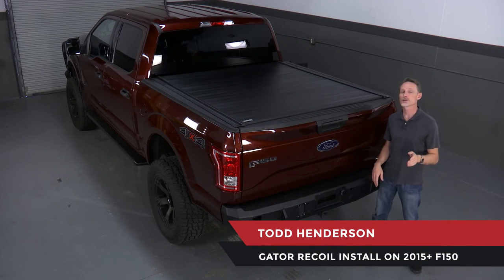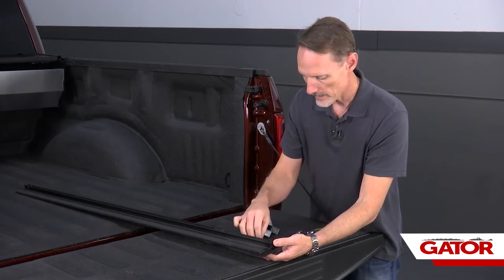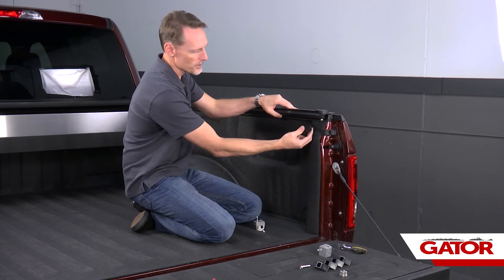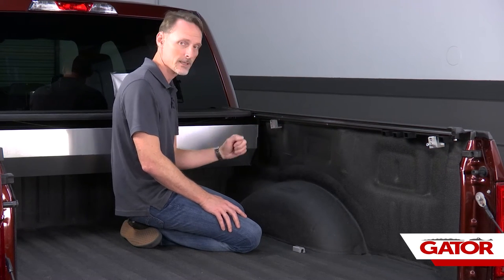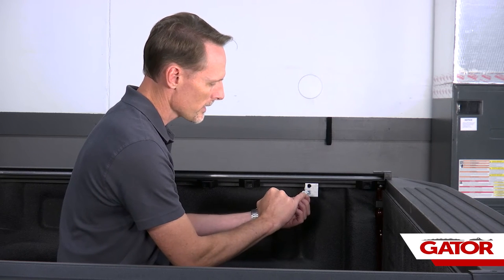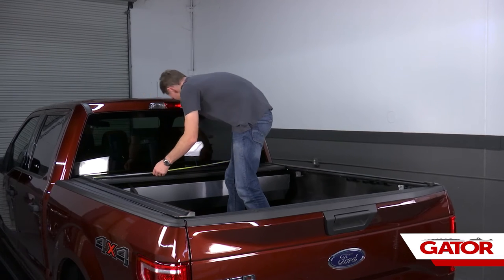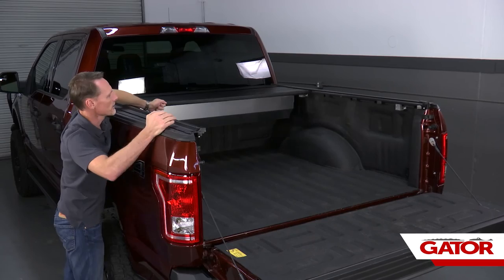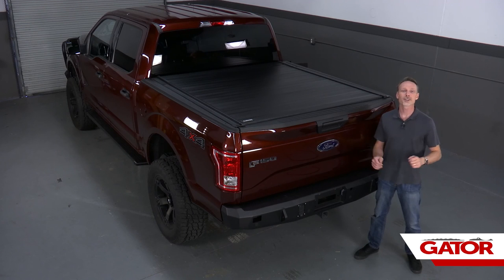How to Install Gator Recoil Retractable Tonneau Cover